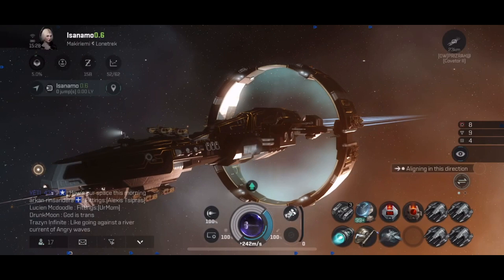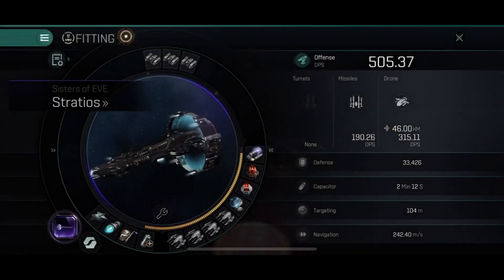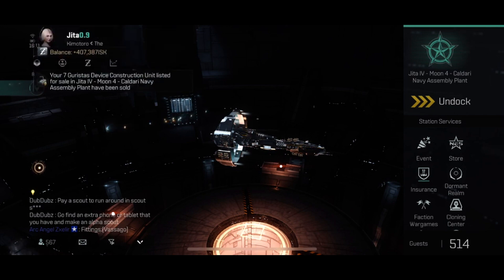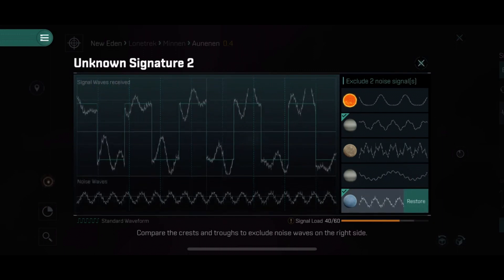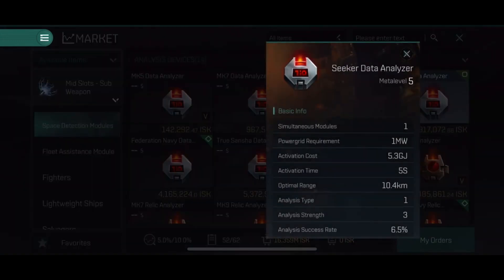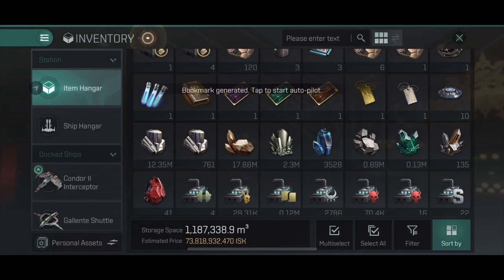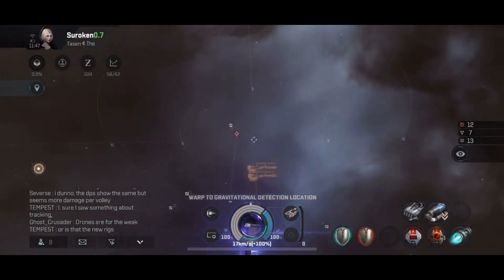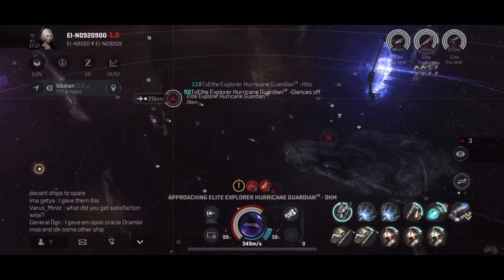EVE Echoes – All About Scanning! EASY & FRESH Tutorial for 2025!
Want to master scanning in EVE Echoes but don’t know where to start? This tutorial makes it EASY! Scanning is one of the most important mechanics in the game, whether you're hunting for exploration sites, tracking down hidden anomalies, or finding enemy ships. In this beginner-friendly tutorial, I’ll show you exactly how scanning works and how you can use it to your advantage.

Whether you’re an explorer, PvP hunter, or a curious new player, this guide will give you everything you need to start scanning like a pro!

What You’ll Learn in This Tutorial:
🛰️ How scanning works in EVE Echoes – Easy step-by-step guide!
📡 The best ships & modules for scanning – What you should be using!
💰 How to find the most profitable exploration sites – ISK-making tips!
⚔️ How to use scanning for PvP hunting – Track down enemy ships!
🔍 Common mistakes new players make & how to avoid them

Scanning is one of the most useful tools in EVE Echoes, but many players don’t take full advantage of it. With the right setup and techniques, you can find hidden riches, escape dangerous situations, and even gain the upper hand in PvP!

👍 Like if you think scanning should be easier for new players!

Eve echoes news, eve news and eve echoes update content creator.
Giving news and update videos that helps new players aswell as improving your gameplay and pvp aswell as isk income.
Eve echoes daily videos that makes you enjoy the game, aswell as making you better at eve echoes.
Eve echoes beginner guides and eve echoes tips. and tricks.
This space game has an omega payment but is free to play. How to make isk in eve echoes, how to pve in eve echoes, and how to mine.
Eve echoes getting started.